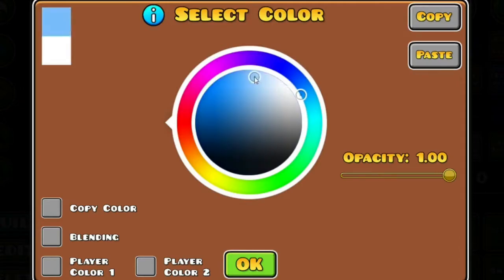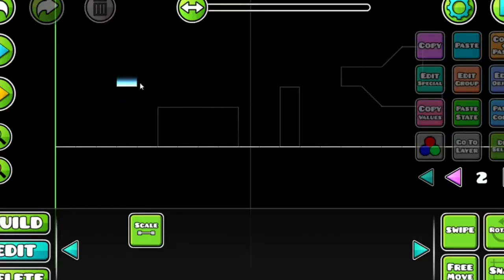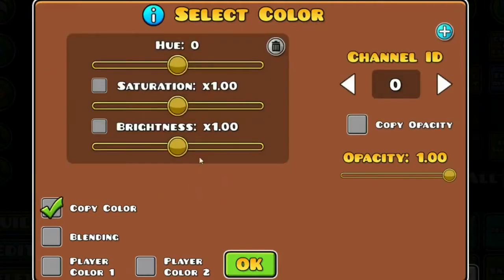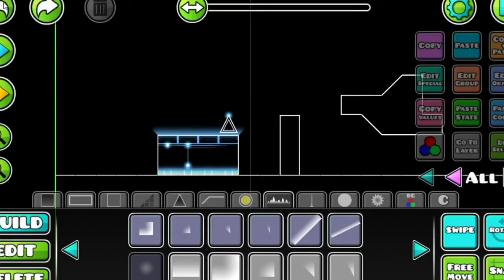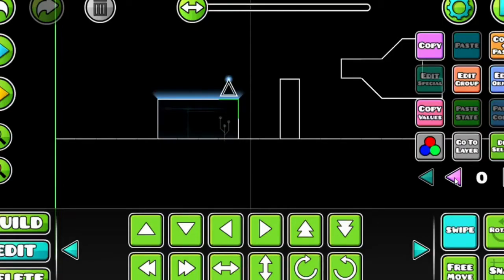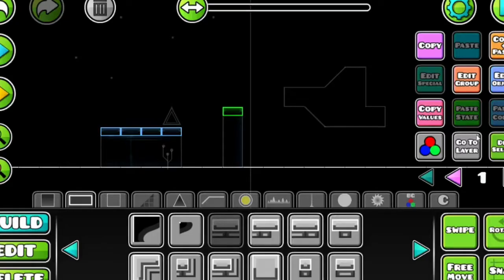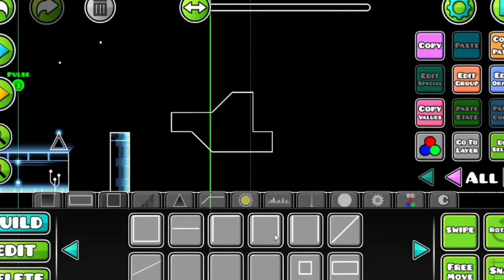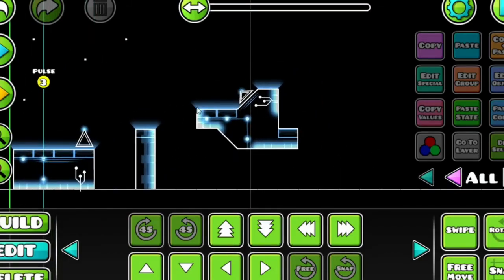Space Block design tutorial Geomtry Dash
Hey guys i decided to try and show off a space design that you can use for your levels or simply to take inspiration from i hope you guys enjoy!